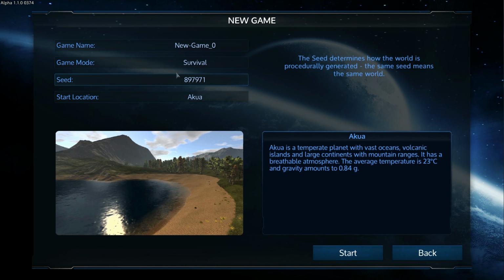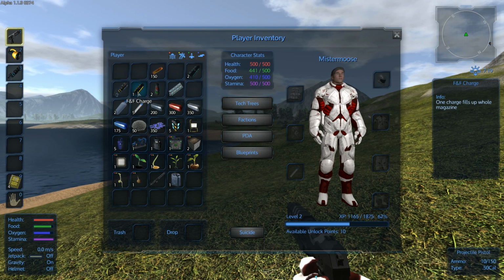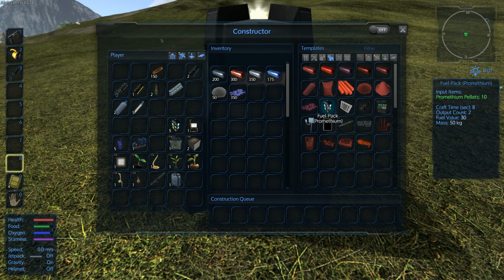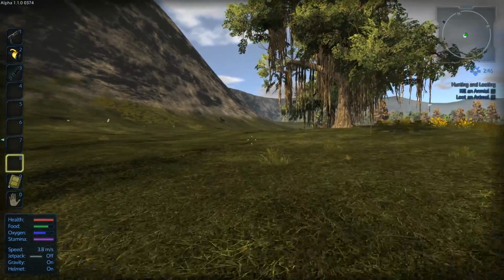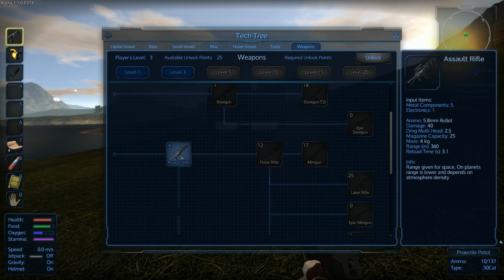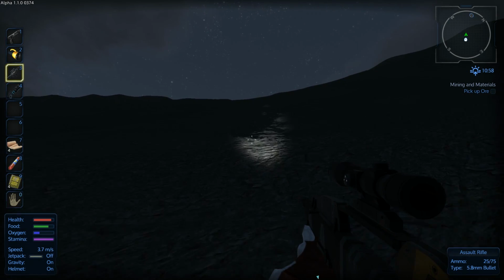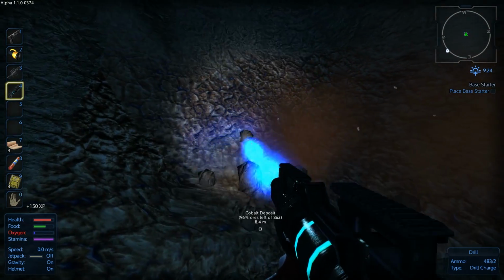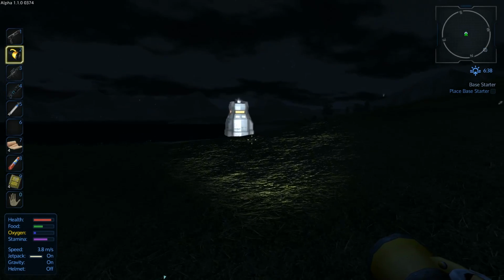Empyrion - Galactic Survival - Alpha Build First Look